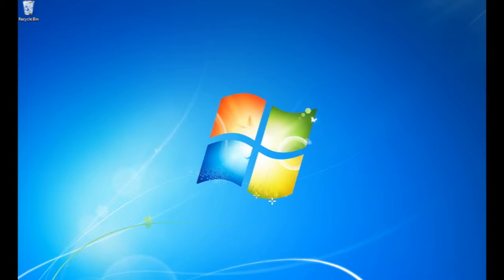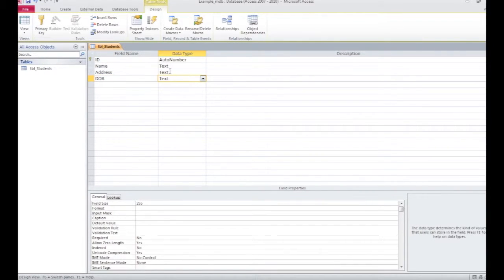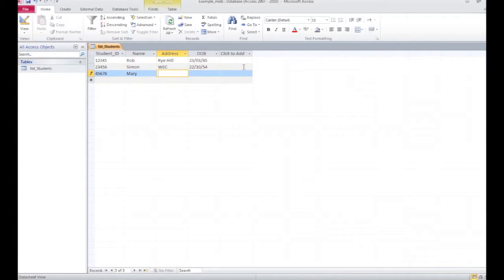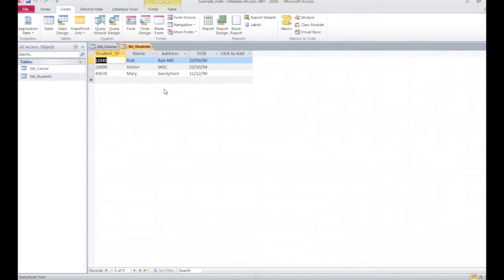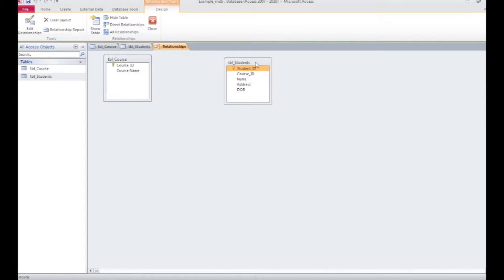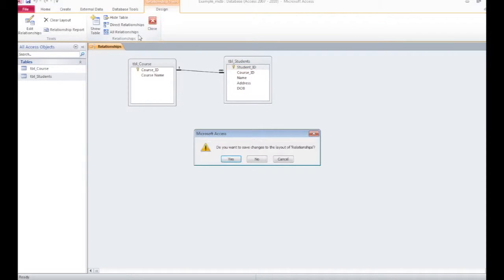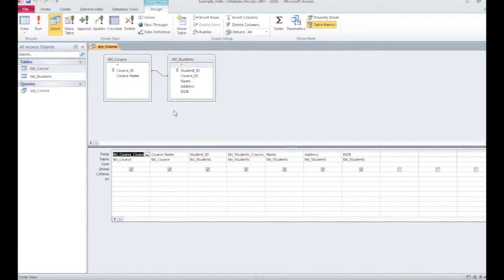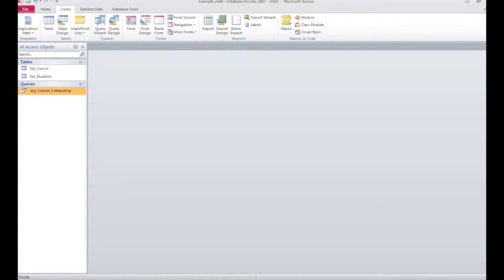Access Tables and Queries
This video is specifically for out BIS and MIS degree students to demonstrate how to create the beginnings of a MS Access Database including tables and queries.